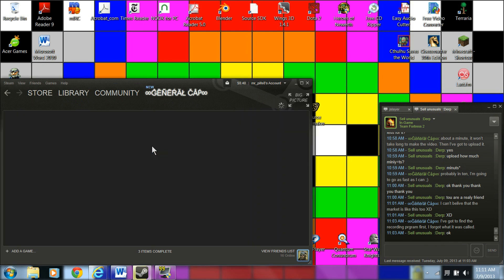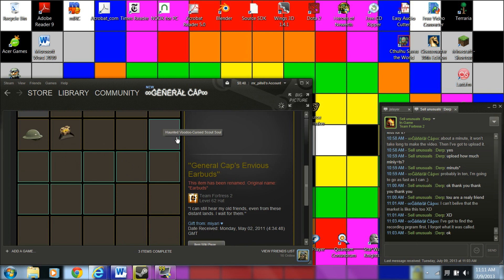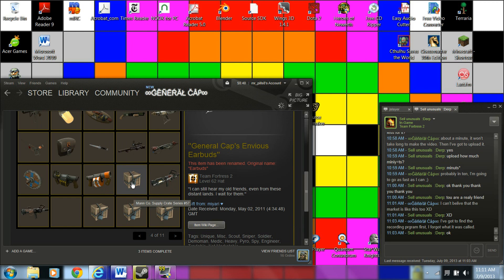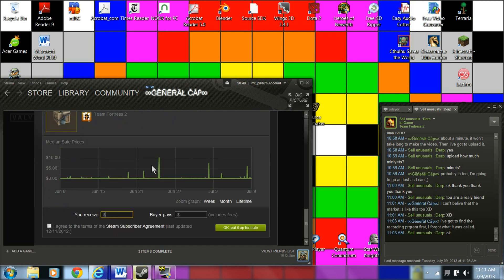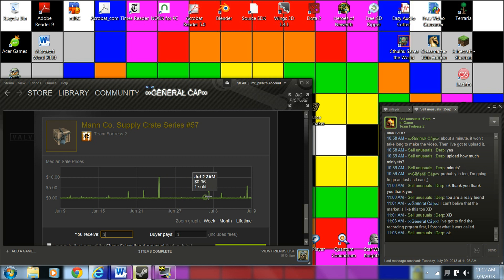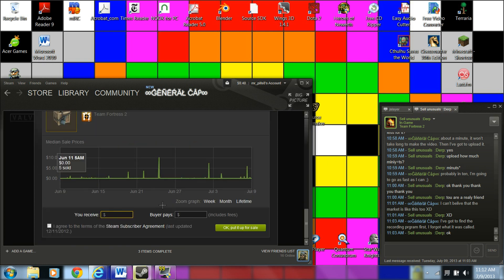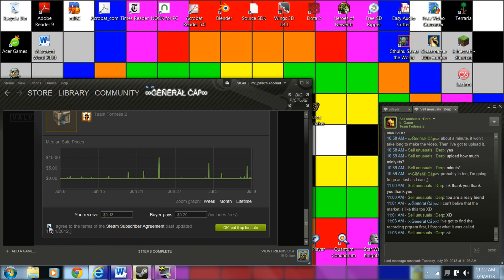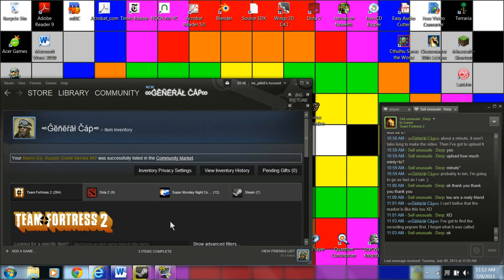How to put an item up for sale on the Steam Market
You can also see what the item has sold for before, and use the graph to determine a suitable price. This graph will be especially useful for finding the value of your unusual items, as there is no exact price for every unusual item. This was a tutorial made for my friend you can see in the steam chat. Please do not make any negative remarks on any comments you see there, I will have to remove such comments. Thanks, and I hope you found this useful.